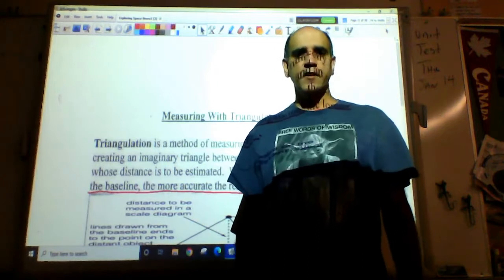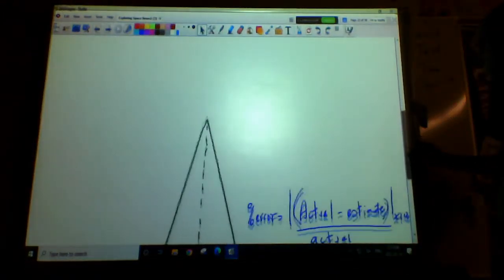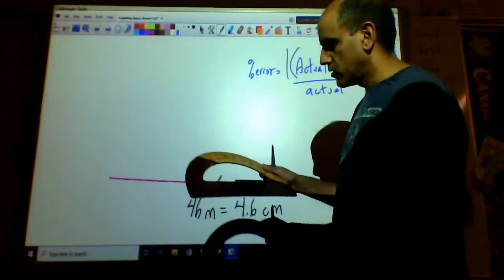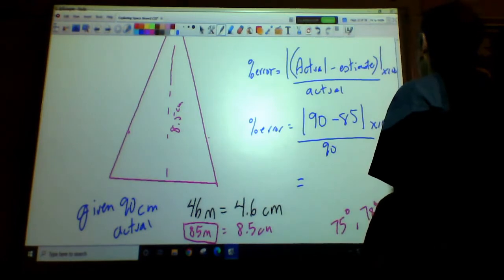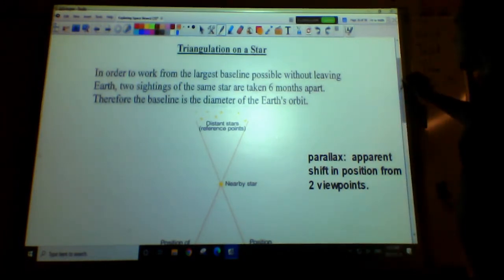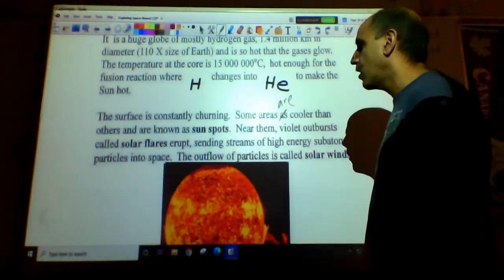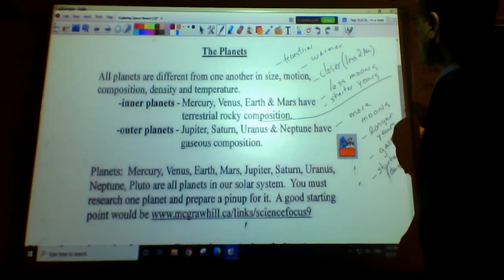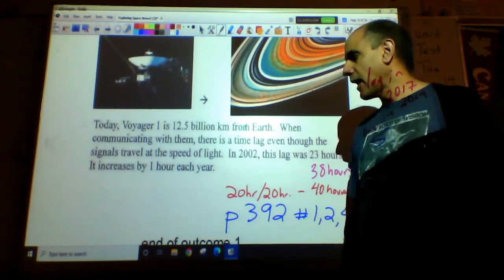Space Outcome 1 pt4